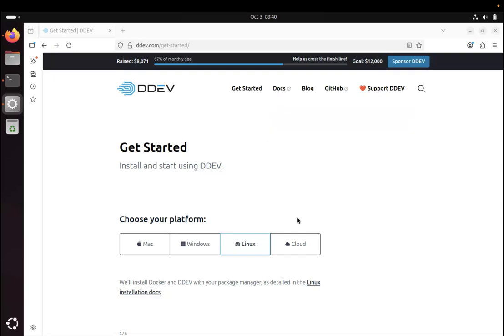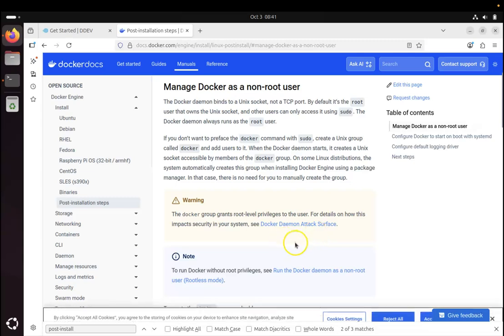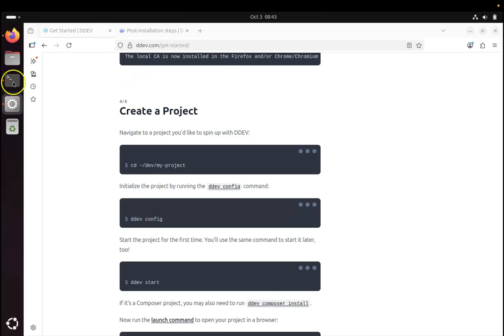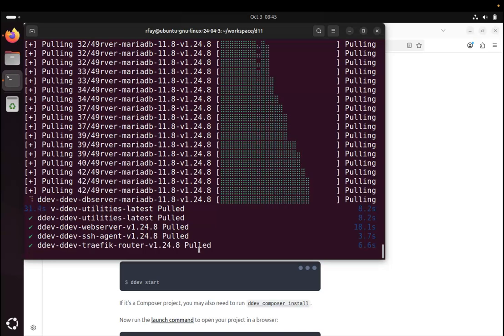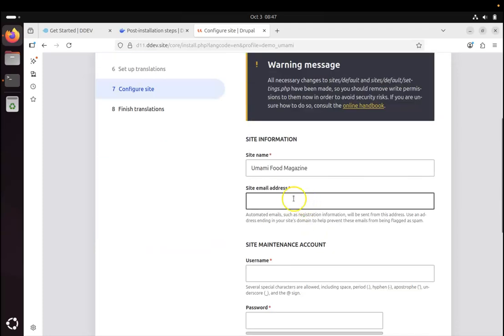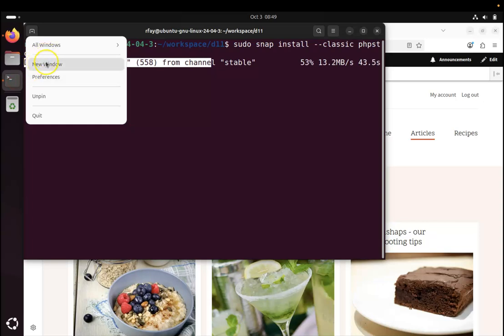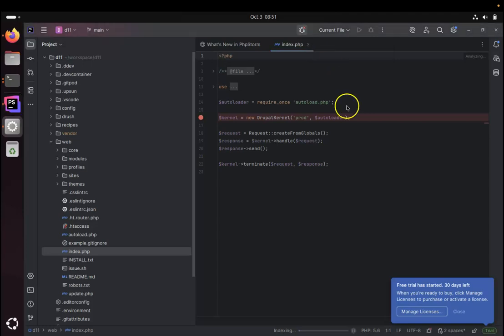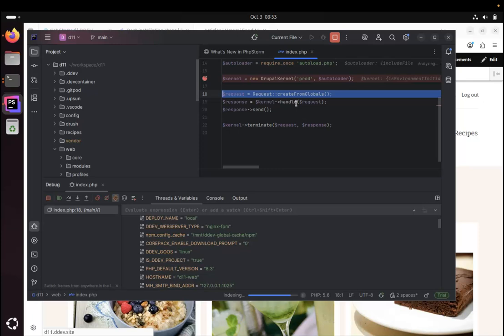DDEV in 10 Minutes on Linux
Learn how to set up DDEV on a fresh Ubuntu Linux system from scratch in about 10 minutes. This tutorial covers installing Docker CE, DDEV, creating a Drupal 11 project,
   and configuring Xdebug with PhpStorm for step debugging.

  Timeline:

  0:00 - Introduction
  - Setting up DDEV on Linux from start to finish

  0:30 - Install Docker CE
  - Follow Docker installation instructions
  - Configure apt repository and install docker-ce

  1:47 - Docker Post-Installation
  - Add user to docker group
  - Use `newgrp docker` to apply changes without reboot
  - Verify with `docker ps`

  2:34 - Install DDEV
  - Install via apt repository
  - Verify with `ddev --version`

  3:20 - Configure HTTPS Certificates
  - Run `mkcert -install` to enable trusted HTTPS
  - Allows browsers to accept DDEV certificates

  3:45 - Create Project
  - Clone Drupal 11 project to workspace directory
  - Run `ddev config` (auto-detects docroot and project type)
  - Run `ddev start` to start project (does one-time download of Docker images)

  5:00 - Project Startup
  - DDEV builds customized images with user ID
  - Automatic ddev composer install via hook

  6:52 - Launch Project
  - Run `ddev launch` to open in browser
  - Drupal installation screen with trusted HTTPS
  - Complete Drupal installation

  8:10 - Install PhpStorm
  - Install via Snap: `sudo snap install --classic phpstorm`
  - Open project in PhpStorm
  - Configure project directory

  10:56 - Configure Xdebug
  - Set breakpoint in web/index.php
  - Click "Start listening for PHP debug connections"
  - Run `ddev xdebug on`

  12:14 - Test Step Debugging
  - Visit site in browser to trigger breakpoint
  - Map container paths to local paths (first-time setup)
  - Successfully debug with variable inspection and step-through

  13:19 - Recap
  - Installed Docker, DDEV, and PhpStorm
  - Created and configured Drupal 11 project
  - Set up Xdebug step debugging
  - All on a fresh Ubuntu system in ~13 minutes